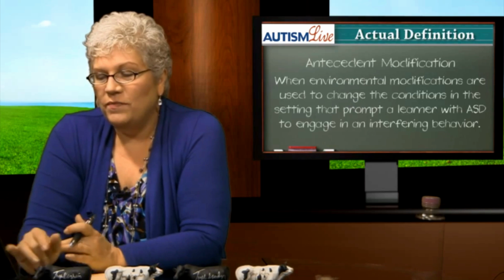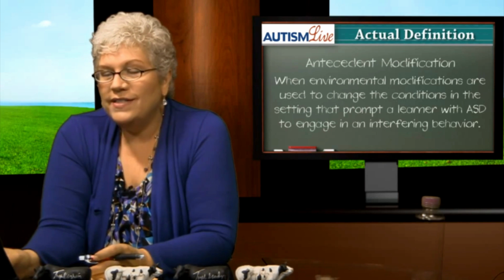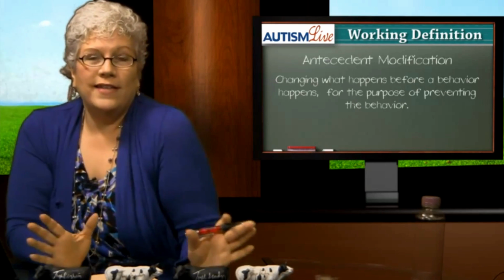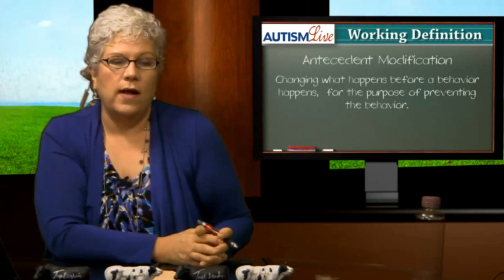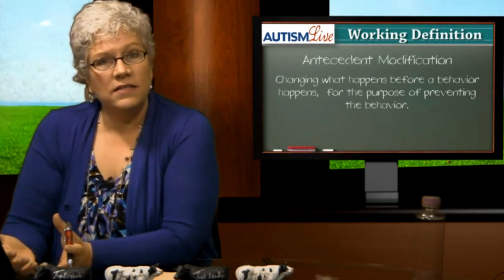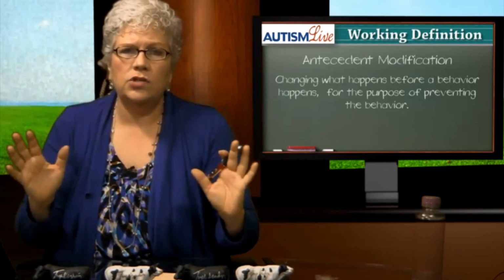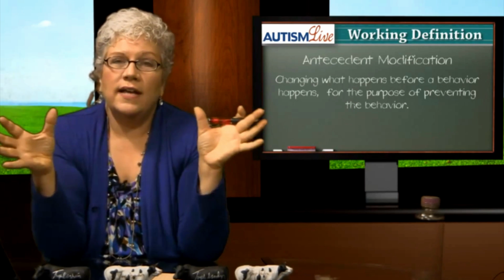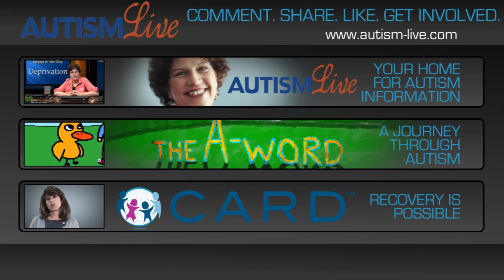Autism Jargon: Antecedent Modification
Today's Jargon term is Antecedent Modification.  Sometimes the best way to change a behavior is by changing what happens right before the behavior.